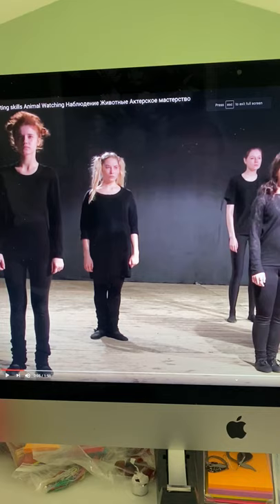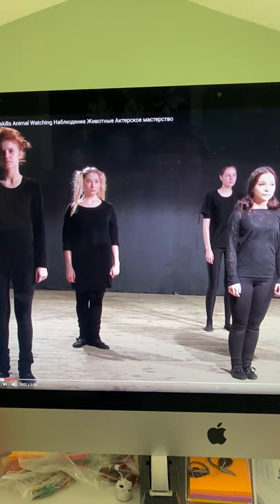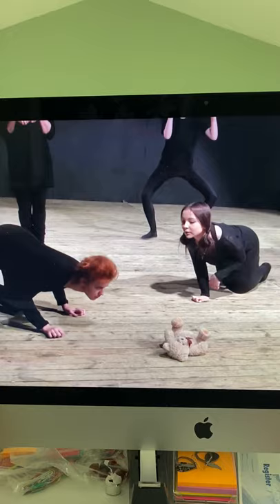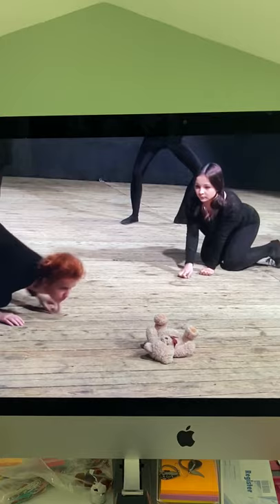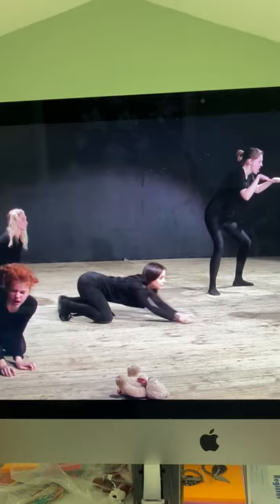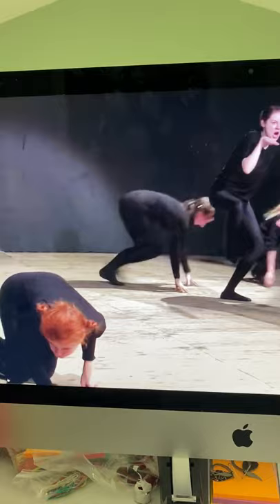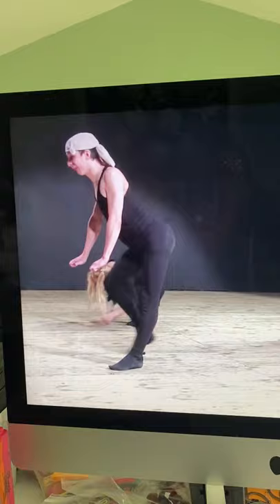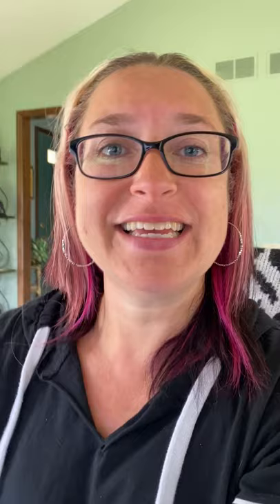Ms. Miller's Daily Theatre Activity: Day 4: "Body Movements & Gestures".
Ms. Miller's Daily Theatre Activity: Day 4:  "Body Movements & Gestures". This is the 34th installment of Ms.Miller's theatre Activities Series.